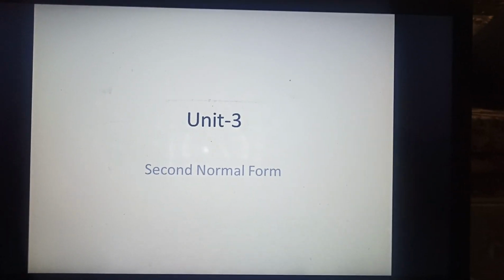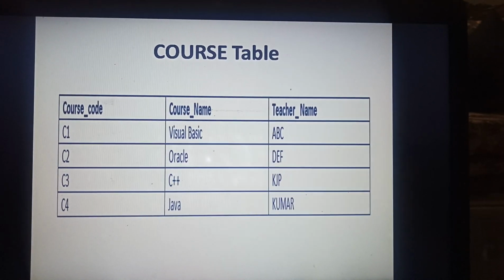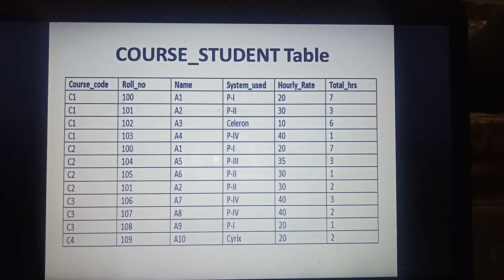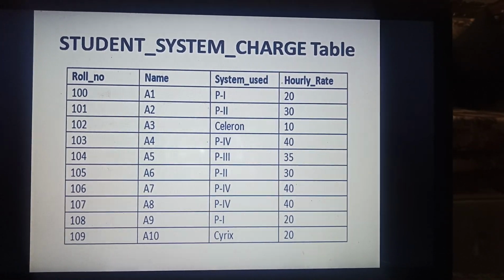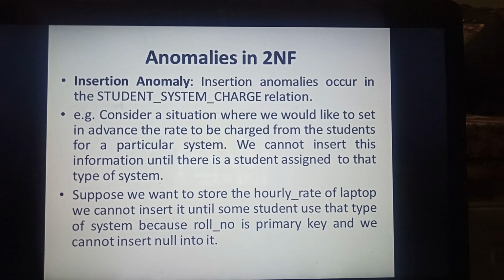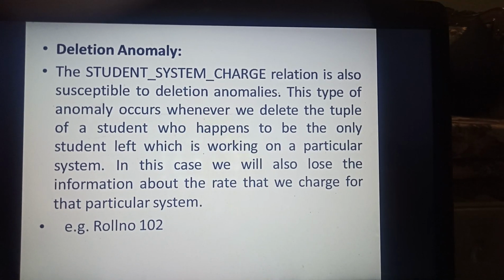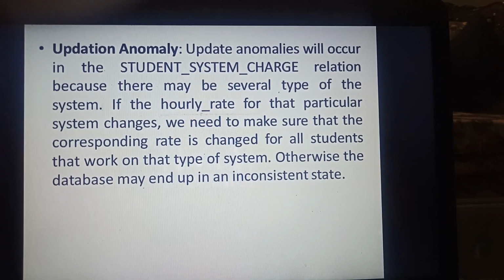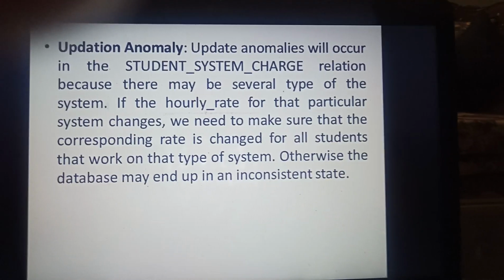Second Normal Form (2NF)